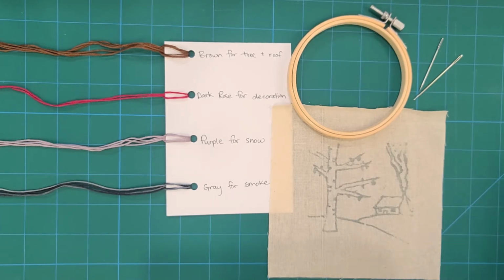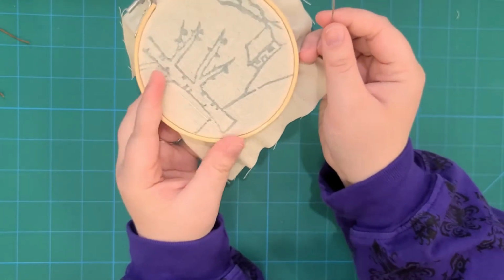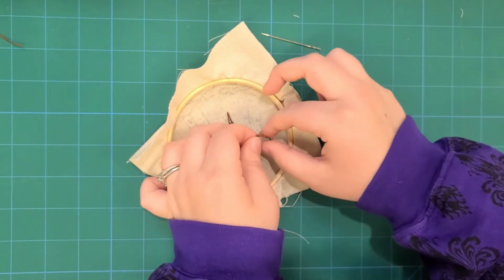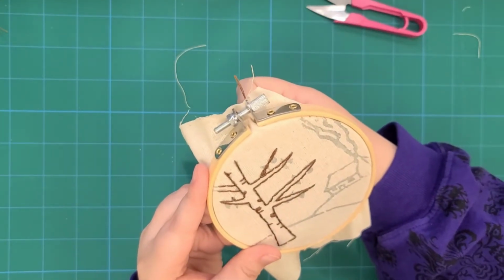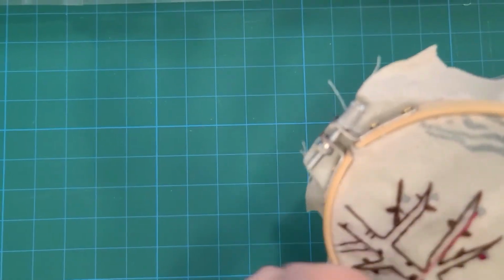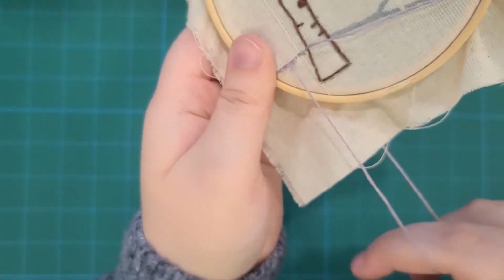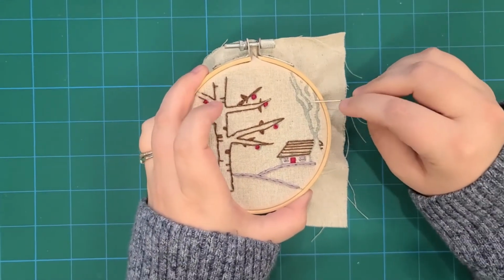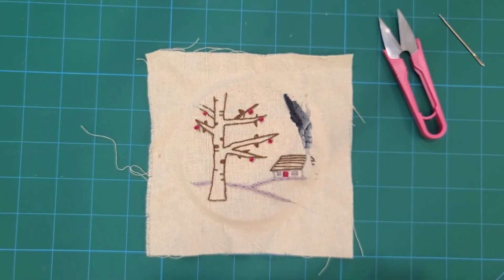Craft Takeout | WINTER SCENE EMBROIDERY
Order up your fun and delicious Craft Takeout this February (while supplies last), then join Raychel to embroider a lovely winter scene.🧵

She'll walk you through everything from threading a needle to completing a French Knot.